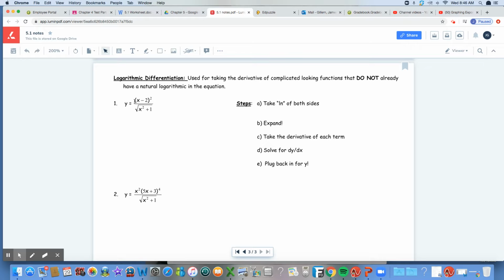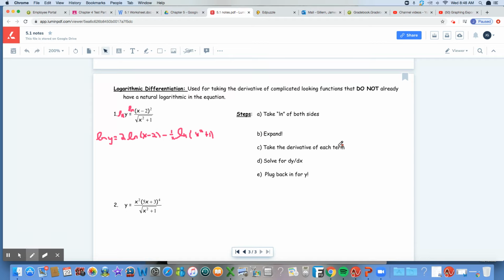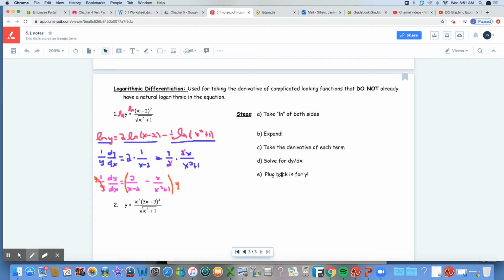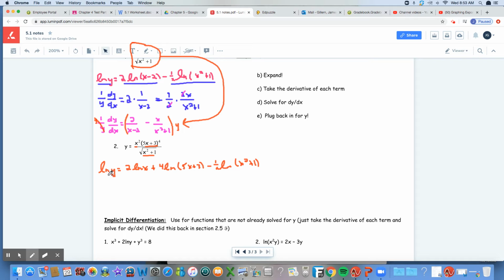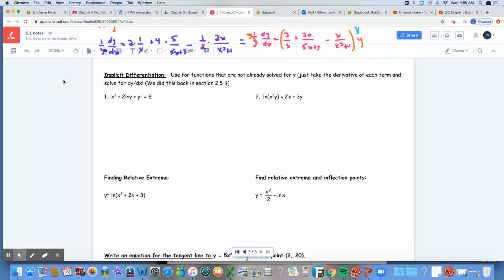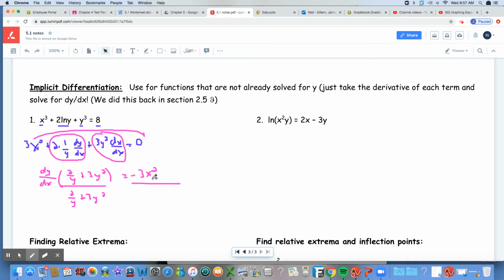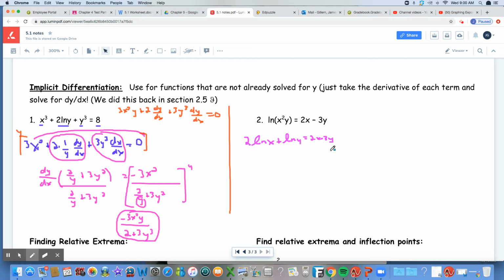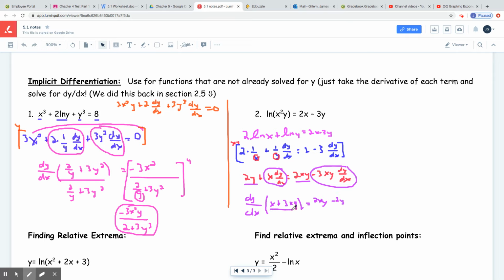5.1 Notes Day 2